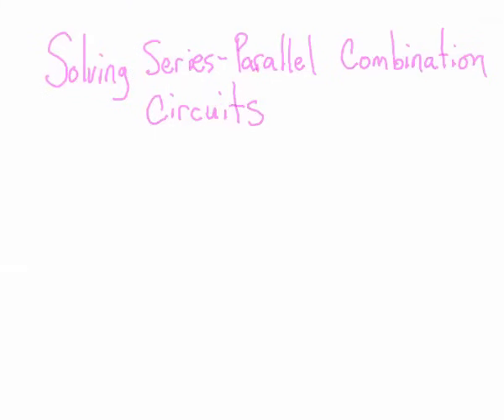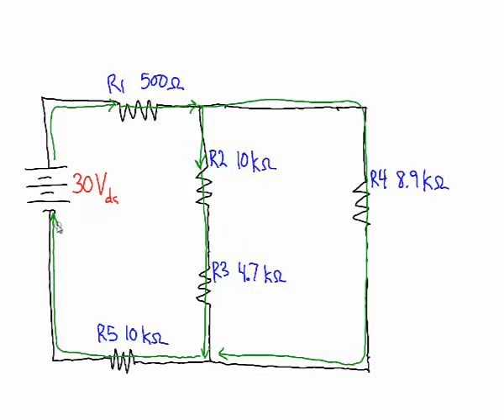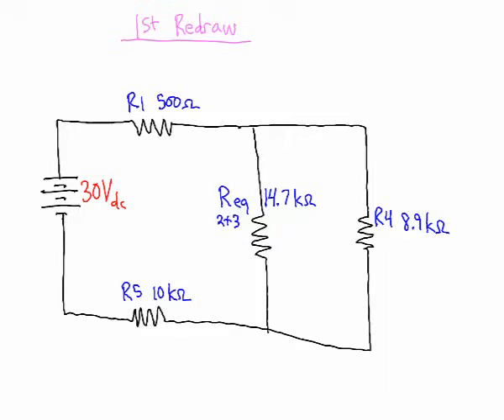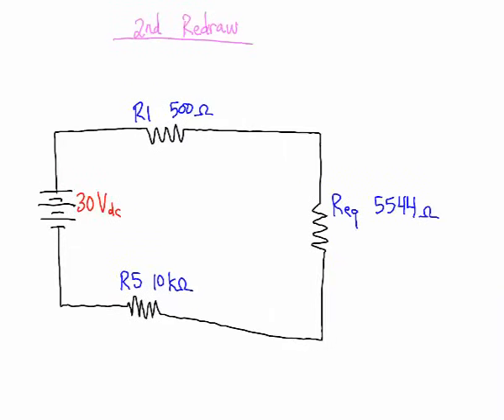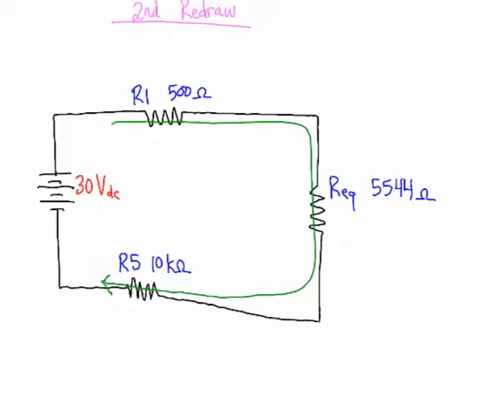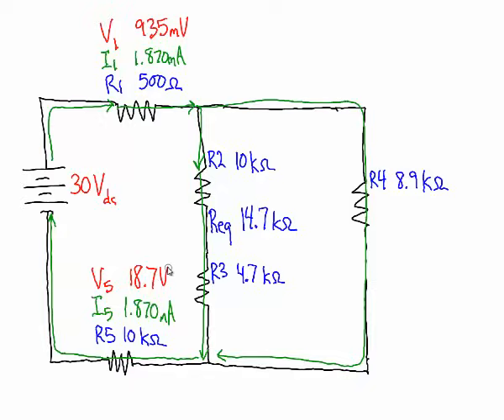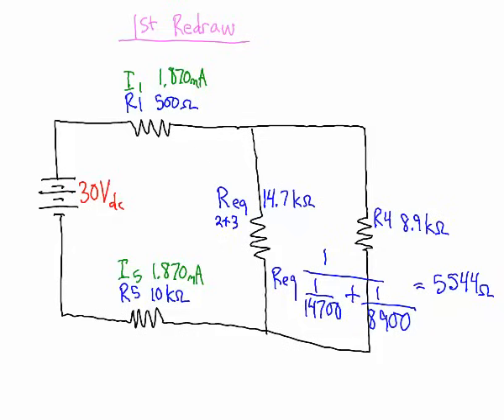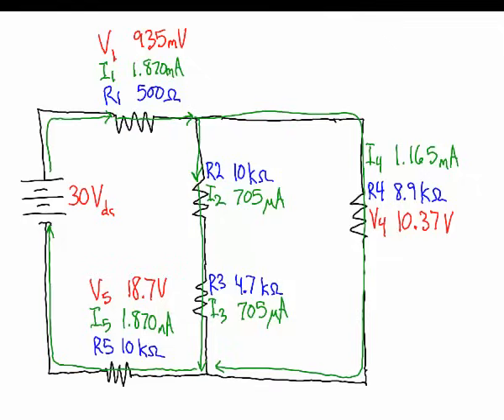solving series parallel circuits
solving series parallel combination circuits for electronics, to find resistances, voltage drops, and currents